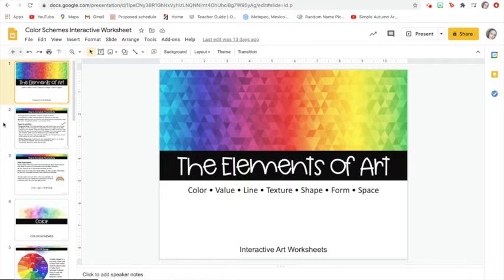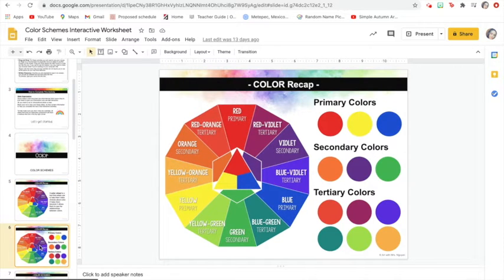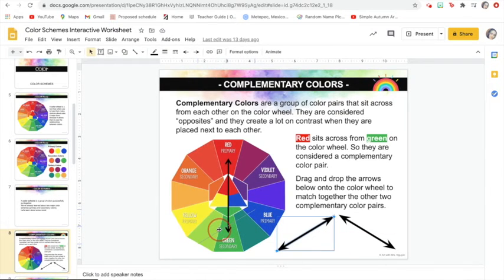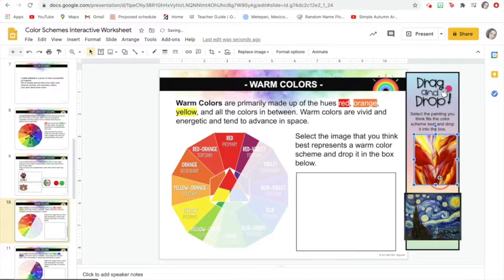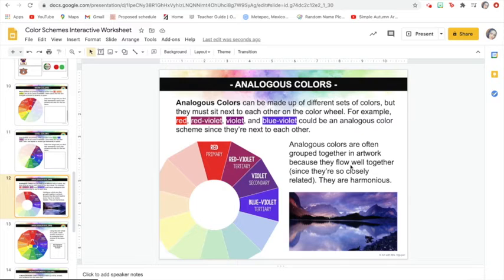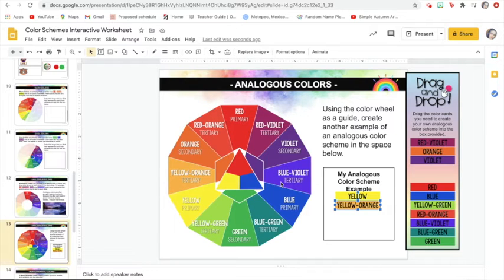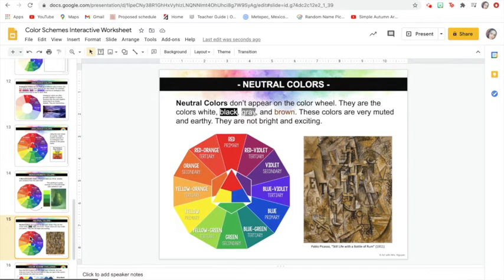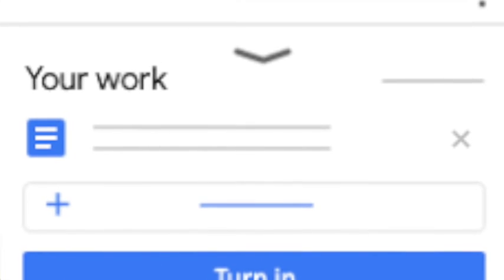Week 16 4th -7th Grade Art: The Elements of Art-Color Schemes